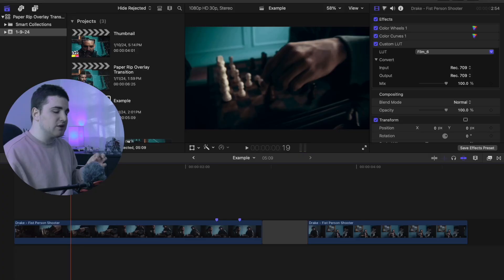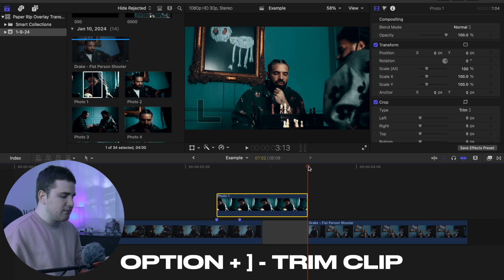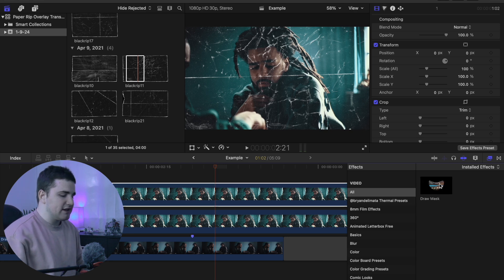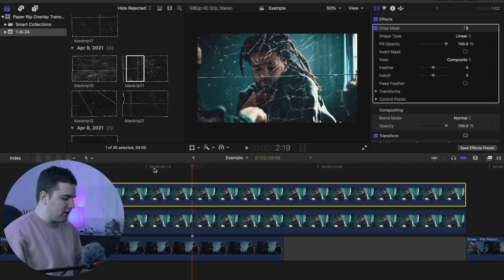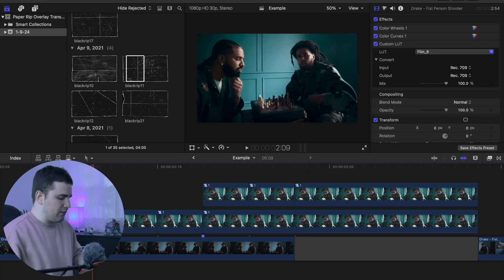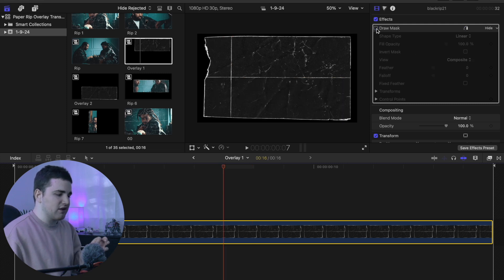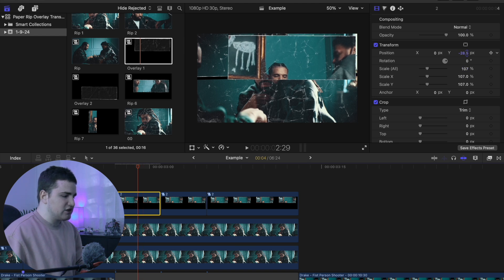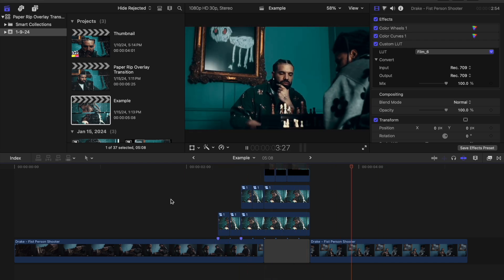How to Create an Animated Paper Rip Collage Transition in Final Cut Pro X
In this tutorial, I will break down how to create an animated paper rip collage transition in Final Cut Pro X.